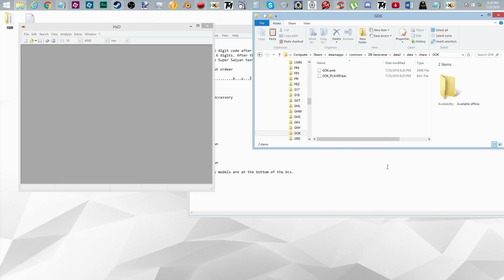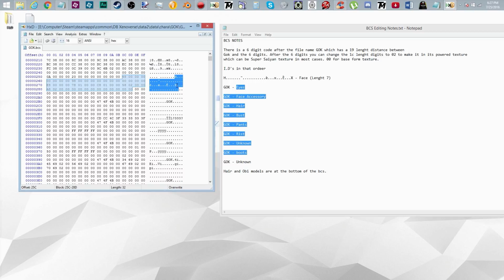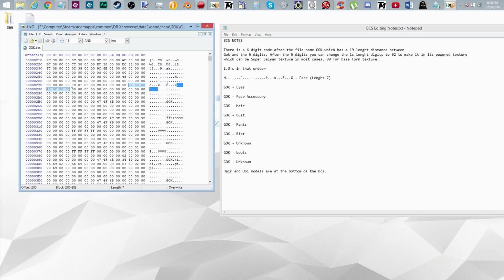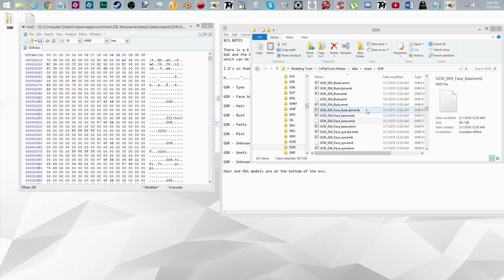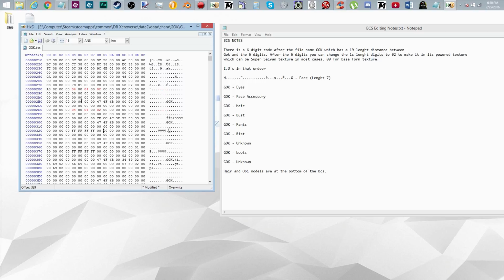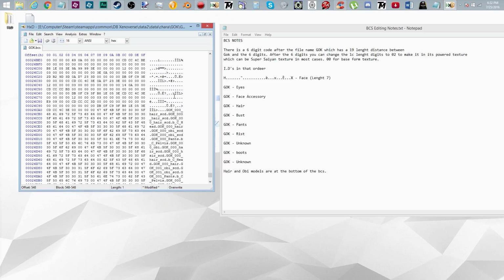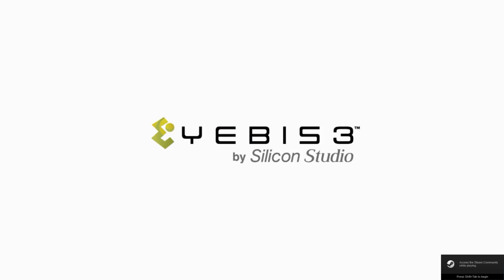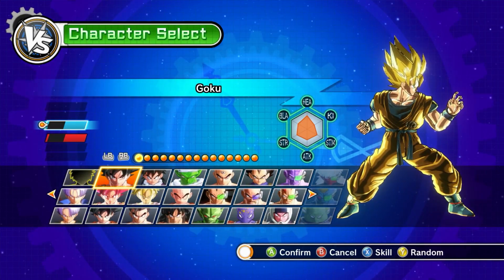Dragon Ball Xenoverse - How to make characters start in their transformed state! (Tutorial)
►Mods

►Music

♪  Heavy - Joe Boyd Vigil

►Ask Agwang

● ask.fm/LegendaryAgwang

►Social

►Software

●  Action!

►Description

DB DBZ DBGT

►Characters

Son Goku Bulma Kame-Sennin Yamcha Kuririn Tenshinhan Piccolo God Son Gohan Vegeta Trunks Freeza Frieza Cell Majin Boo Secondary characters Super Android #17 17 #18 18 Chaozu Chi-Chi Lunch Mr. Satan Oolong Pan Piccolo Daimao Pu'ar Son Goten Videl Yajirobe Other characters Android #16 Android #17 Baba Uranai Bardock Bobbidi Dende Doctor Gero Dr. Briefs Ginyu Force Grandpa Son Gohan Kaiō-sama Kaiō-shin Kami Karin Mr. Legendary Agwang Popo Nappa Oob Pilaf Raditz Red Ribbon Army Shenlong Taopaipai Zarbon Anime-only characters Baby Broly Cooler Garlic Jr. King Vegeta Shadow Dragons Shenron Vegeto Broly Pikkon Teen Future Goten Master Roshi Bra Mama Tao Pai Pai 19 Zarbon Erase Dodoria Recoome Captain Dabura Jeice Burter Gogeta Omega Vegito Dende Fat Buu Kid Buu Golden Super Saiyan 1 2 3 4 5 Majuub Uub Fusion Great Ape Super Saiyan God Super Saiyan SSJ1 SSJ2 SSJ3 SSJ4 SSJ5 SSJG SSGSS SSGSSJ

►Techniques

Kaio-ken Kaio-ken Attack Kaio-ken Finish Original Angry 10x Mega Epic Kamehameha Galic Gun Final flash Big Bang Attack Solar Flare Spirit Bomb Instant Kamehameha Dragon fist Destructo Disc Death Beam Death Ball

►Movies

Dragon Ball: Curse of the Blood Rubies Dragon Ball: Sleeping Princess in Devil's Castle Dragon Ball: Mystical Adventure Dragon Ball: The Path to Power Dragon Ball Z: Dead Zone Dragon Ball Z: The World's Strongest The Tree of Might
Dragon Ball Z: The Tree of Might Lord Slug Cooler's Revenge The Return of Cooler Super Android 13! The Legendary Super Saiyan Bojack Unbound Broly - Second Coming Bio-Broly Fusion Reborn Wrath of the Dragon Battle of Gods Resurrection Of F Fukkatsu no F

►Games

FUNIMATION AKIRA TORIAMA

►Random

OMFG OMG EPIC BEAST AMAZING BEST OF VIDEO YOUTUBE ANIME TOP NARUTO BLEACH ONE PIECE VS YU YU HAKUSHO POKEMON VIEW MOST AMV SONG OST GAME GAMING GAMEPLAY WOW FIGHTING DIED DEAD SAD HISTORY CLIP SCENE FULL DUB JAPANESE SUBBED ACTION RECORDING WALKTHROUGH HOW TO DO BEAT WIN WON FIGHTING TRANSFORM TRANSFORMATION CHARACTER CREATION SUPERMAN VS GOKU SPIRIT WORLD FULL TRAILER FAN MADE UNOFFICIAL OFFICIAL LEGENDARY AGWANG MODE FORM DIE DIES TURNS LOSES WINS LOSES ENGLISH VOICES ACTORS VOICE VOICED GIRL BOY MAN WOMEN MEN MONKEY GUYS GIRLS CHARACTER CREATION REVIEW RATE GOOD OR BAD EVIL FANS HATRED MUSIC BLAST SOUND EFFECTS DUB DLC PACK DOWNLOAD STEAM MOD MODS MODDING TOP TEN FIVE MOVIE